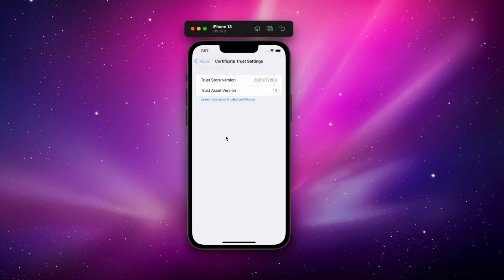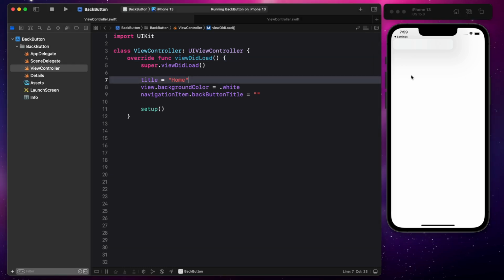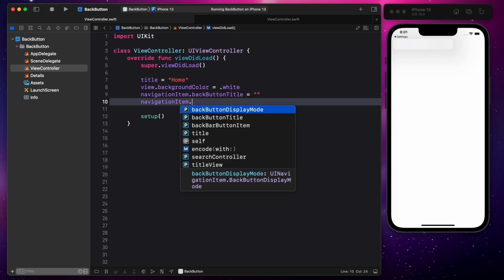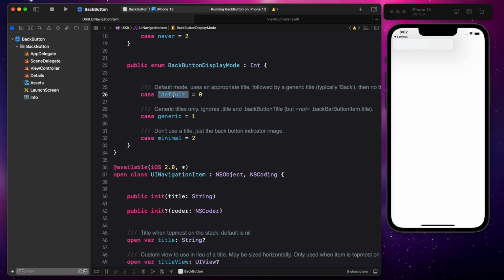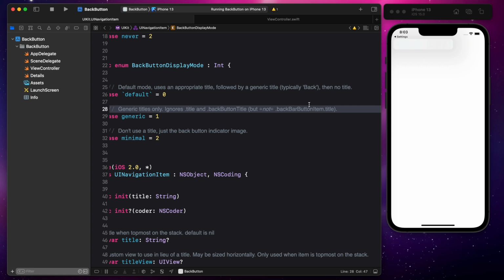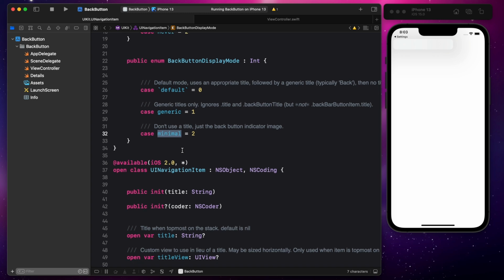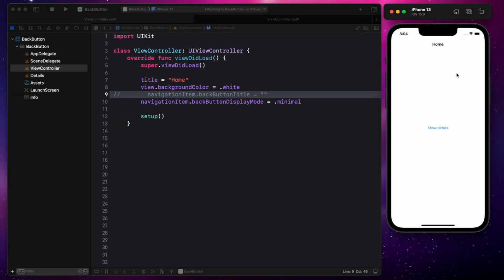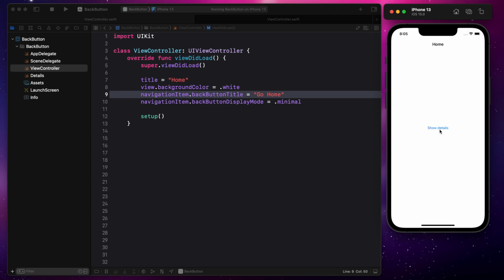Hidden back button feature in iOS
In this video I would like to show you a new feature in iOS 14 which is the navigation stack. It's a new way of navigating multiple levels of screens. And its auto generated by the system. How cool is that? Well I have run into some issues with it by having a back button without a title.

00:00 Intro
00:11 History stack
00:47 Sample app
00:54 The issue
01:19 Back button display mode
02:50 Outro